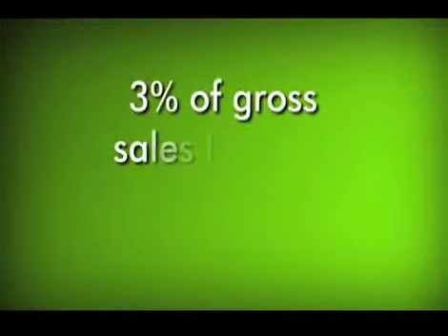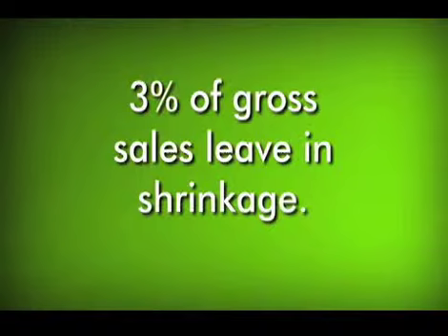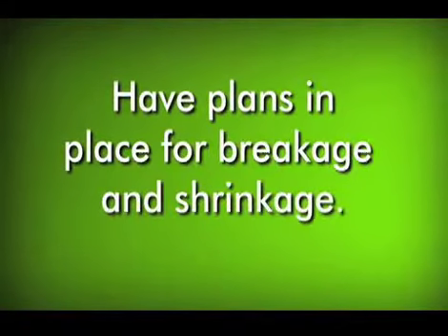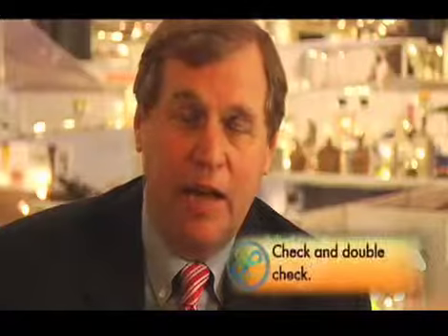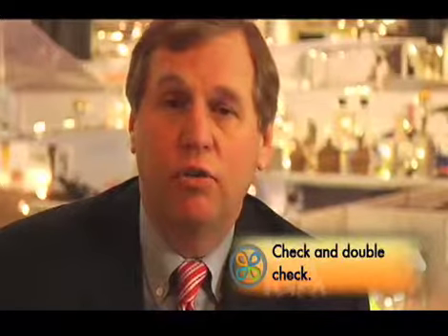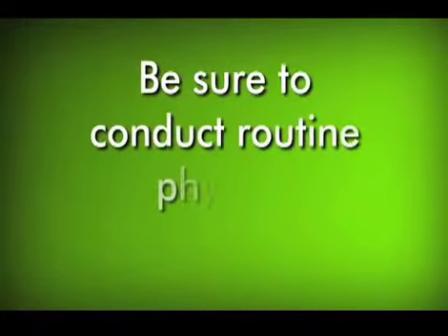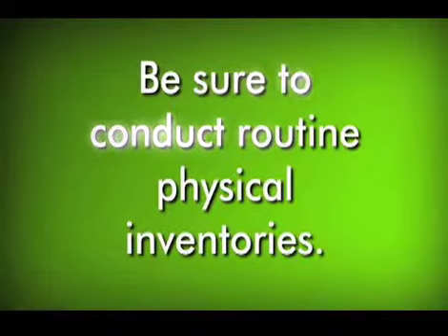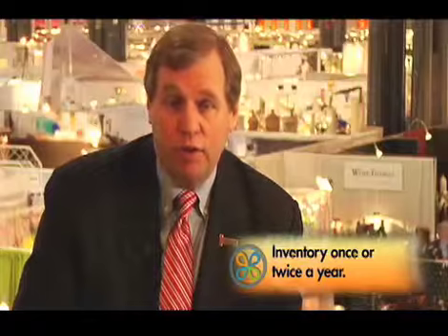Increasing and Maintaining Your Profits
Tom Ungrodt - Ideation - from Gift and Home Channel